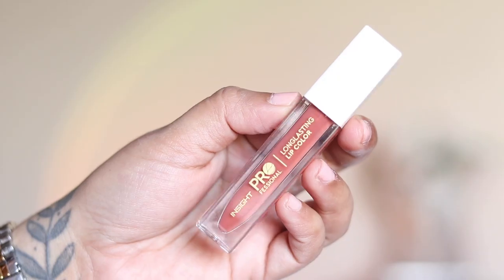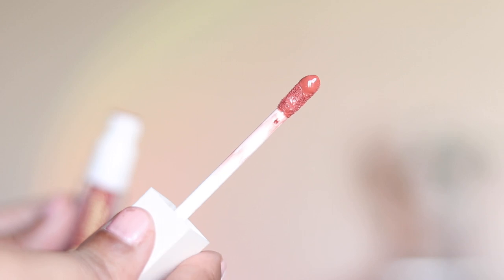Insight Professional Longlasting Lip Color (Review & Swatches)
Hey Guys,

Hello!! Here is a video where I swatch & review 12 shades from the Insight Professional Longlasting Lip Color

Lip Swatch starts at 01:15 😉

--- Products Used —

01 - Boss Babe (will suit fair, medium skintone)
02 - Matriarchy (will suit fair, medium skintone)
03 - Haters Gonna Hate (will suit fair, medium skintone)
04 - Power to you (will suit fair, medium & Dusky skintone)
05 - Girl on Fire (will suit fair, medium, dusky & dark skintone)
06 - Revolutionary (will suit fair, medium & Dusky skintone)
07 - Too Much Baggage (will suit fair & fair -medium skintone)
08 - Swing (will suit fair & medium  skintone)
09 - Gaslighting (will suit fair, medium & Dusky skintone)
18 - Super Women (will suit fair, medium, dusky & dark skintone)
19 - Slay Queen (will suit fair, medium, dusky & dark skintone)
24 - Self Love Club (will suit fair, medium, dusky & dark skintone)

Wearing 18 & 19 throughout the video

Music 🎵🎵🎵
(massobeats - jasmine tea: